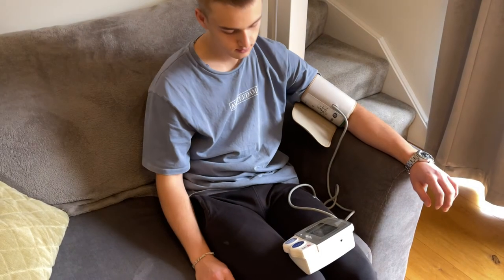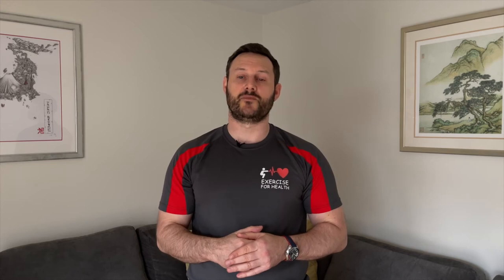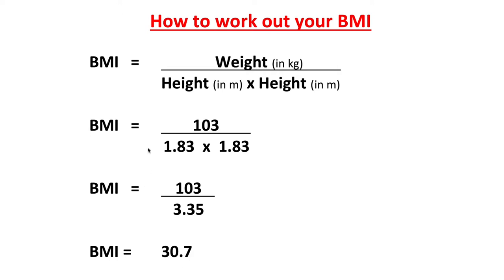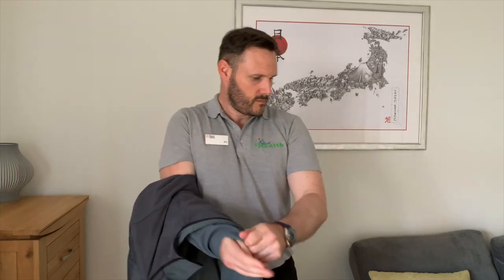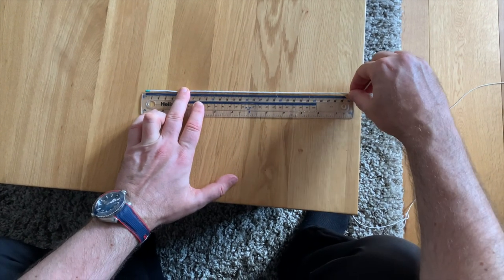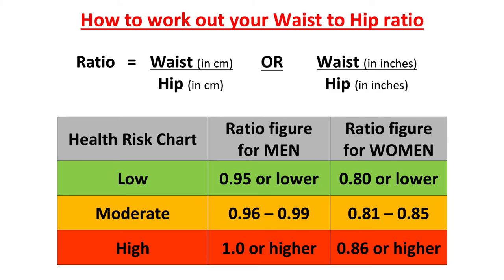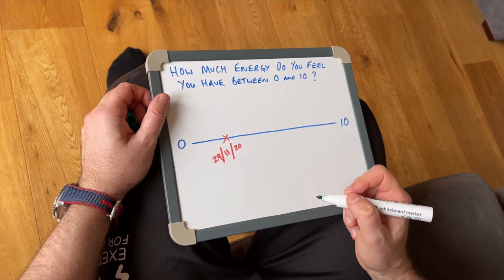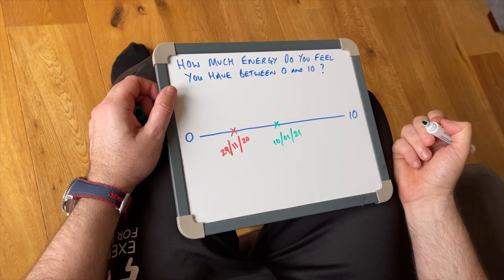Measuring your exercise goals - assessments and bench marking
This video is a follow up to SMART goal setting, and will help you assess your health and fitness.  You will learn how to work out your BMI, what your waist measurement means and how to work out your fitness by sitting down quietly!

Images used:
Videos used:
Pro subscription at Canva.com